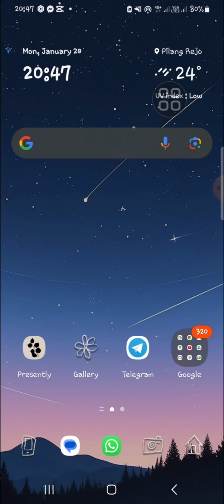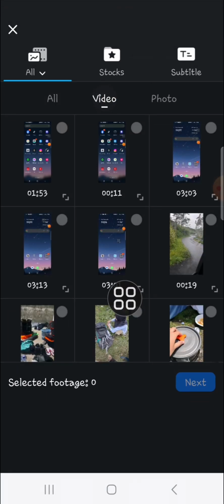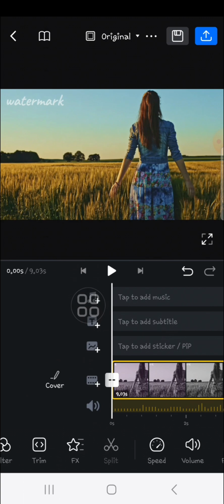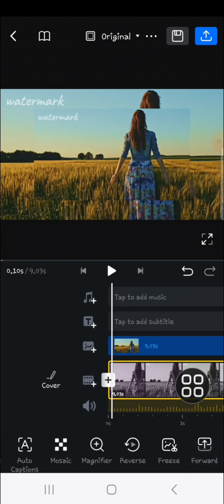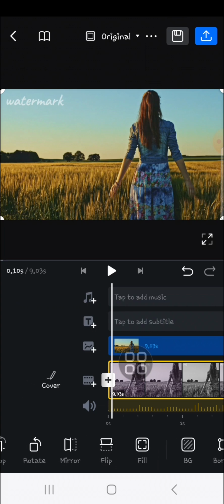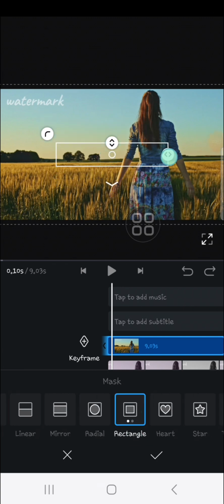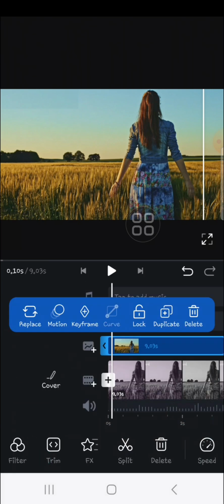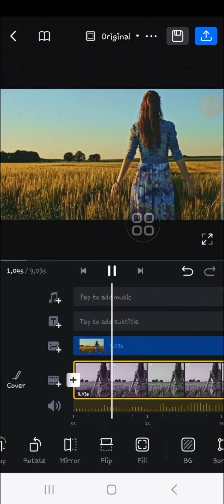How to Remove Unwanted Object from Your Video using VN Video Editor App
Want to remove distracting objects or people from your video? In this tutorial, we'll show you how to easily remove unwanted objects from your videos using the VN Video Editor app! Whether you're editing a vlog, tutorial, or any type of video, this simple technique will help you clean up your footage for a more professional look.